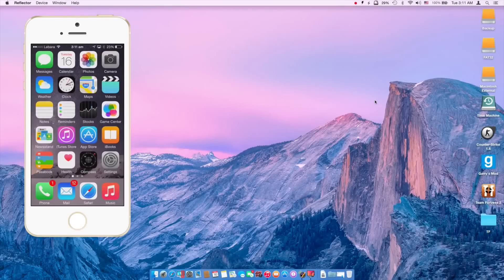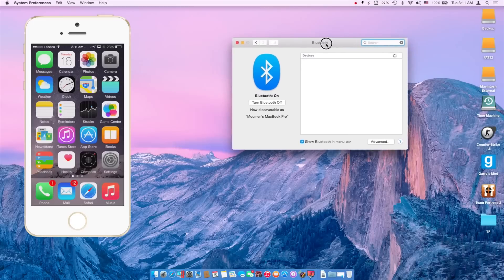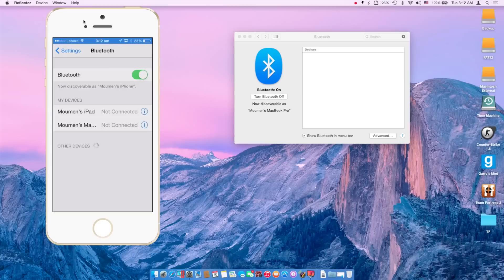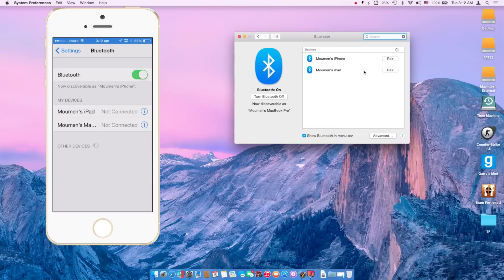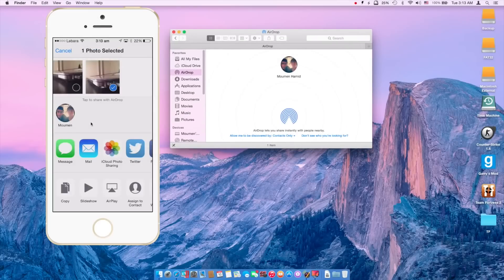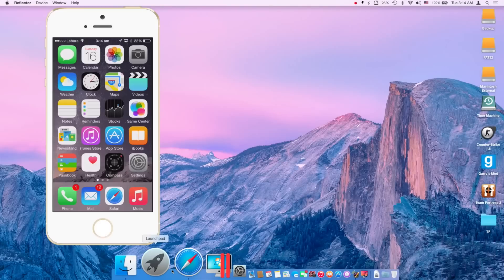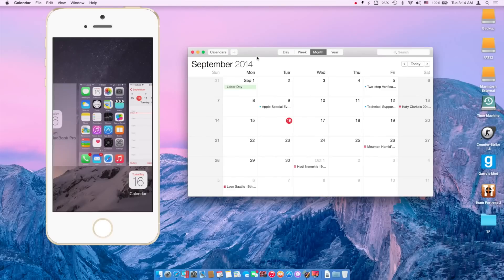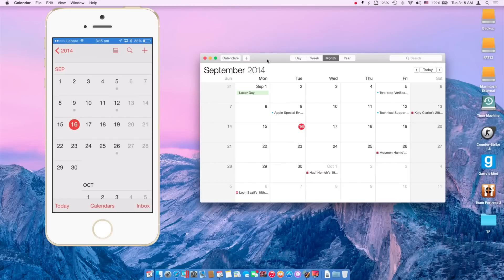(enhanced) How to make Handoff (Continuity) work with iOS 8 and Yosemite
A fix if Handoff is not working between your devices
Bluetooth should be on at all time
Due to the demand.. this is a lower version of my previous video:)

Supported devices:

The Mac mini and MacBook Air were both updated with Bluetooth 4.0 support in 2011.
The MacBook Pro and iMac added it a year later in 2012.
The Mac Pro languished without it until the new black model debuted in December 2013.

iOS
OS X Yosemite
Handoff
Continuity
iphone
iphone 6
iphone 5s
iphone 5
iphone 5c
iOS 8